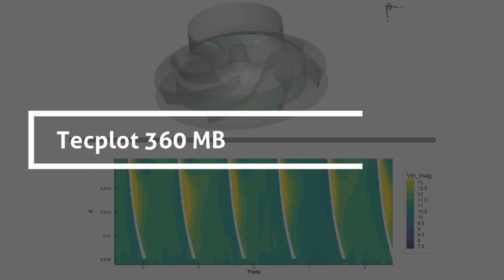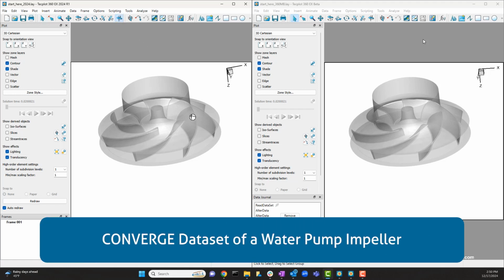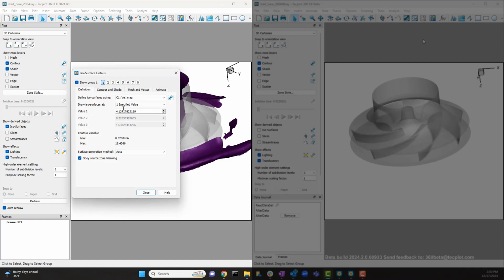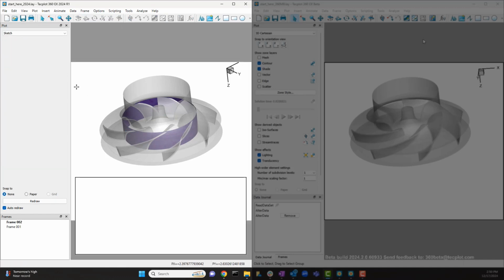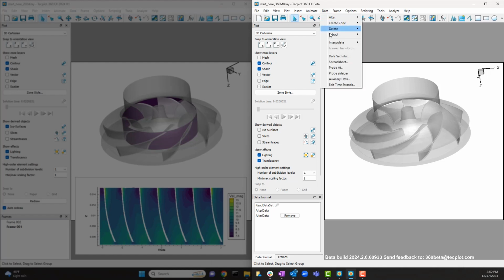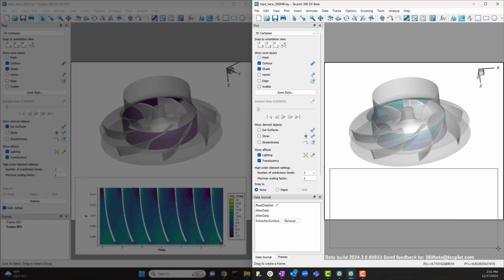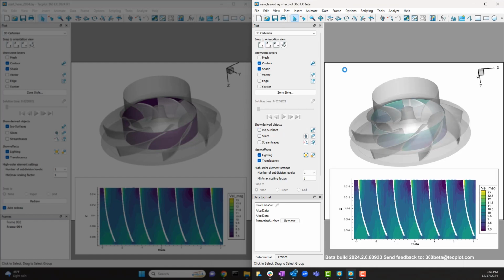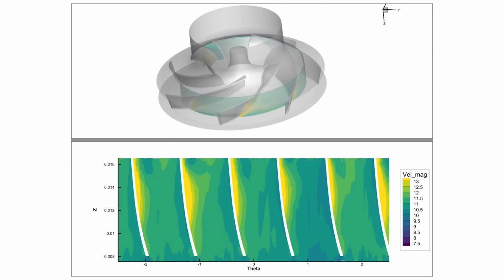New Tecplot 360 MB Feature: Extract Iso-surface Dialog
The latest Tecplot 360 MB build has introduced a new extract iso-surface dialog that allows you to select a single variable and specify multiple iso-surface values at once. In this video, we will show you how this new dialog simplifies the extract iso-surface workflow.

In this demonstration we are looking at a CONVERGE dataset of a water pump impeller. In this case, we will use the extract iso-surface feature to plot a cylindrical slice at a constant radius. Once we have an iso-surface of this cylindrical shape, we will be able to unwrap it in a 2D view to understand what is happening around the circumference of the iso-surface.

Tecplot, Inc. is the leading post-processing software developer in CFD data visualization. Tecplot software differs from other visualization tools in that it is easy to learn and use, offers broader capabilities, and produces better-quality images and output. Here are our main products:

Tecplot 360 – A suite of visualization and analysis tools that can handle large data sets, automate workflows, and visualize parametric results.

FieldView – High-end postprocessing, with realistic images that help you understand your data.

Tecplot RS – Specifically designed to streamline oil & gas reservoir simulation visualization and analysis.